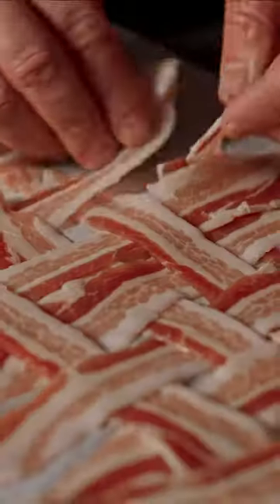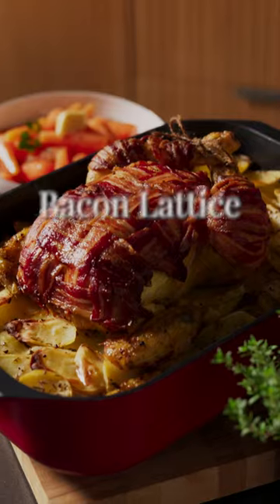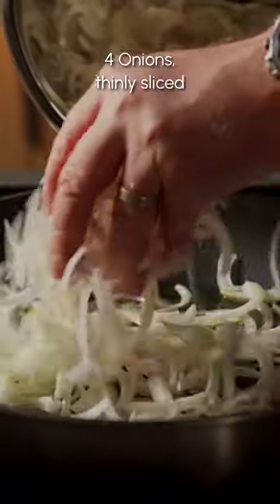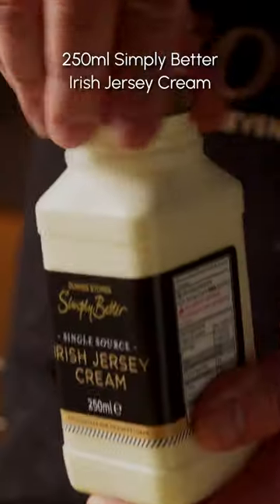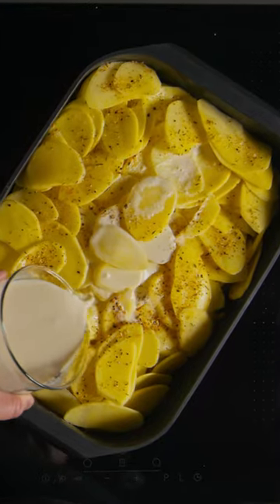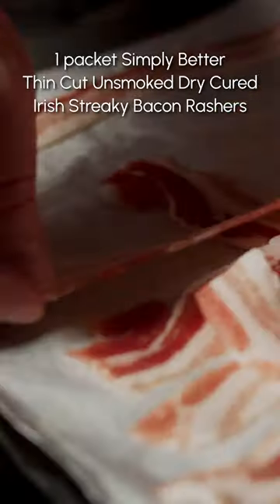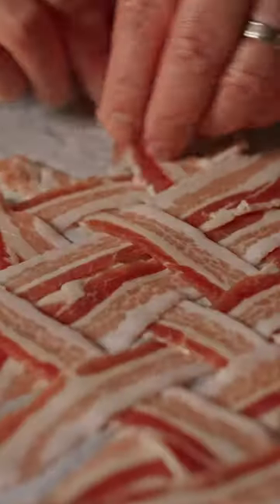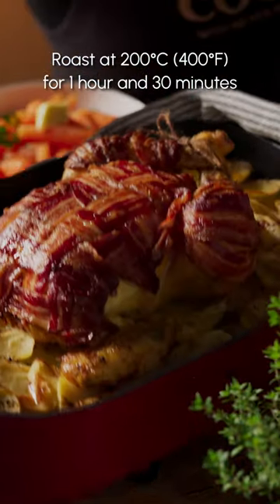Neven Maguire's Bacon Lattice Roast Chicken with Boulangère Potatoes